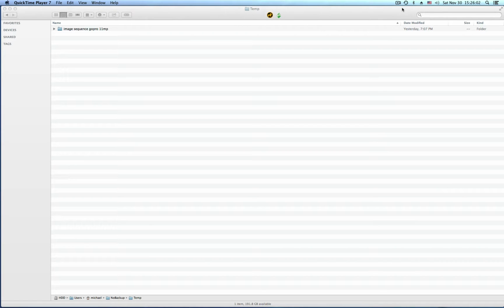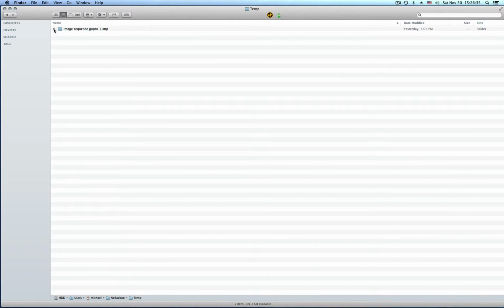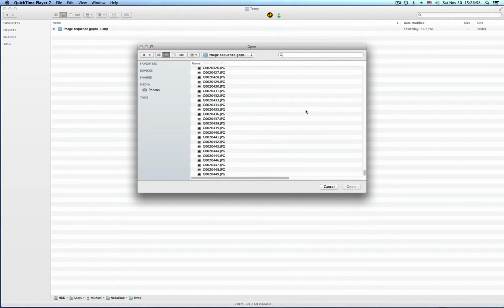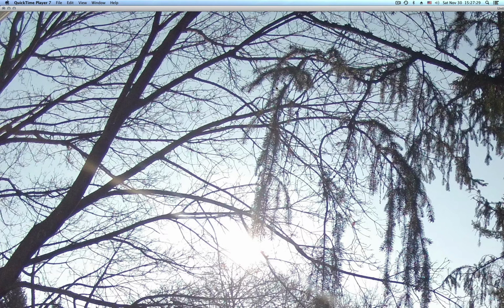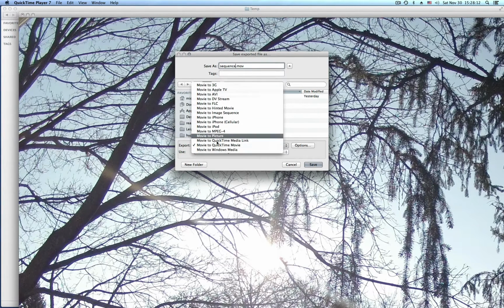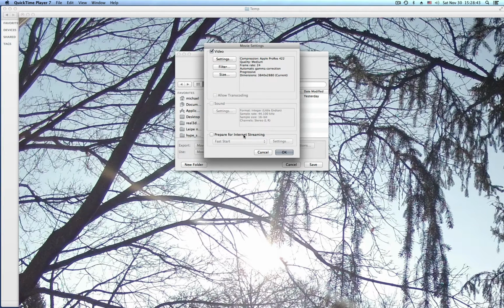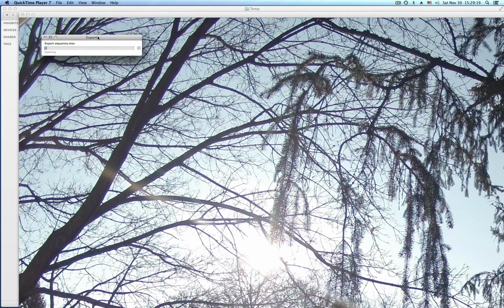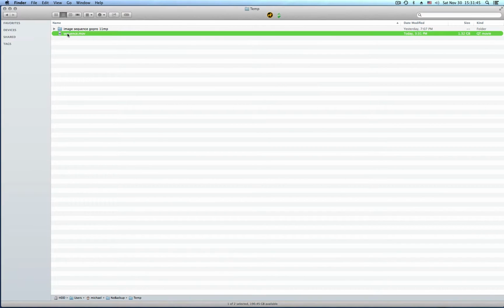Workflow GoPro Time-Lapse Images to FCPX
In this video I show the best way to get an image folder imported as an image sequence into Final Cut Pro X. All you need is QuickTime7, and a few hints to do the trick. Needless to say that this will also work with images from any other camera...